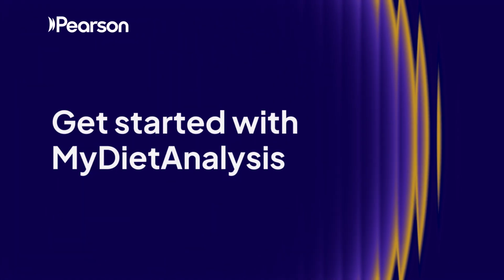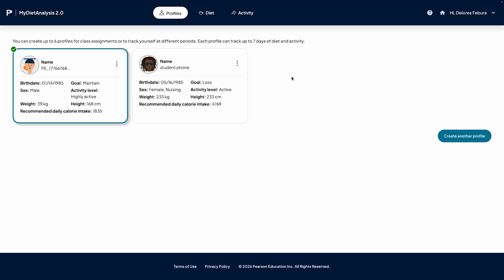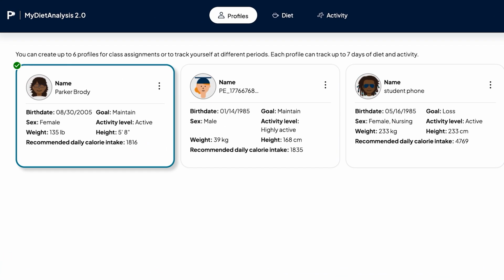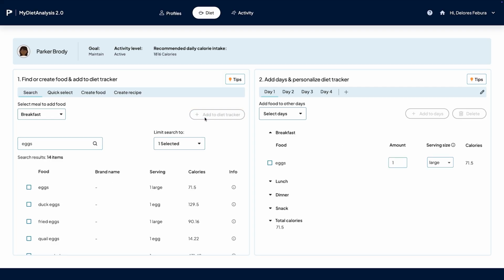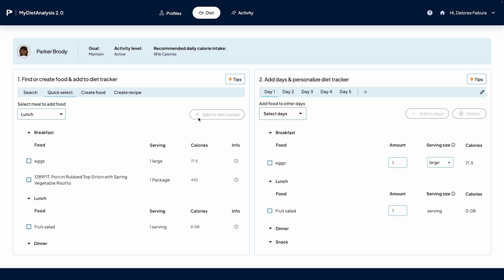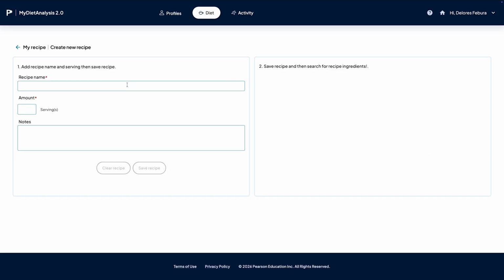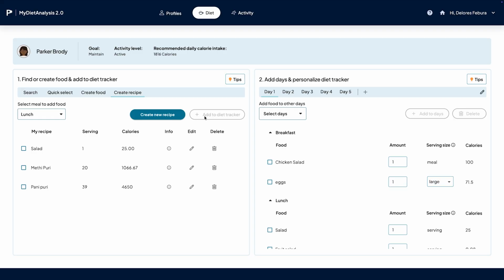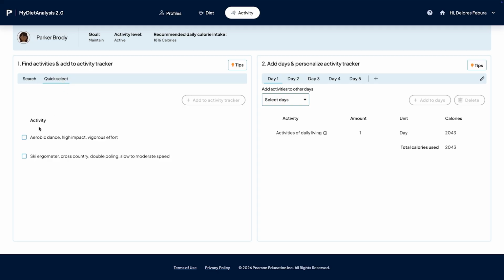Get Started with MyDietAnalysis (Student Walkthrough)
Learn how to get started with MyDietAnalysis — from creating your first profile to tracking food and activity as you practice and learn nutrition through hands-on diet tracking.

In this video, you'll learn how to:
✔ Access MyDietAnalysis directly or through Mastering
✔ Create a profile with your goals, activity level, and avatar
✔ Search for and track food items in your diet tracker
✔ Add foods to multiple days and use Quick Select for recently tracked items
✔ Create a custom food or recipe if it's not already in the database
✔ Search for and track activities, and add them across multiple days

Whether you're logging meals, building a custom recipe, or tracking workouts, this video covers everything you need to start using MyDietAnalysis with confidence.